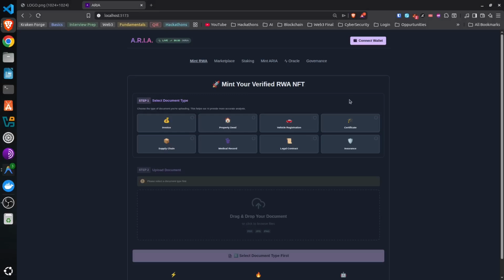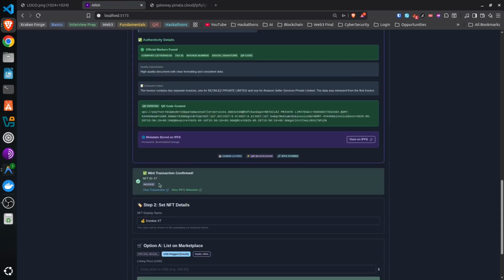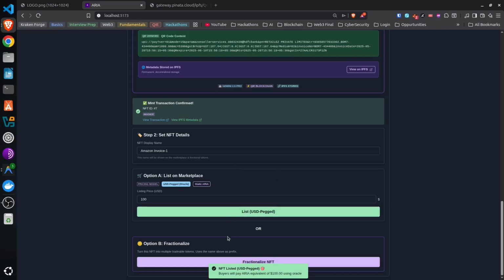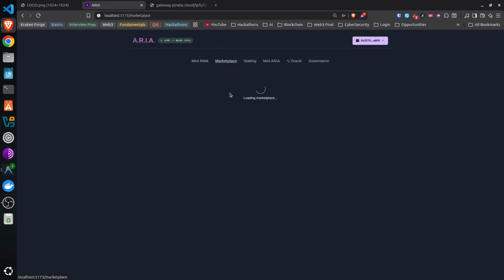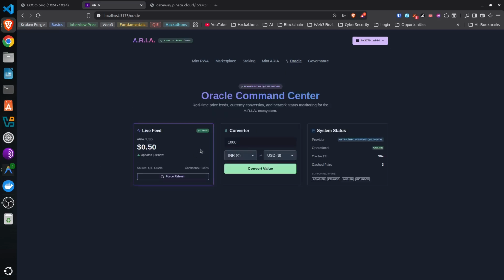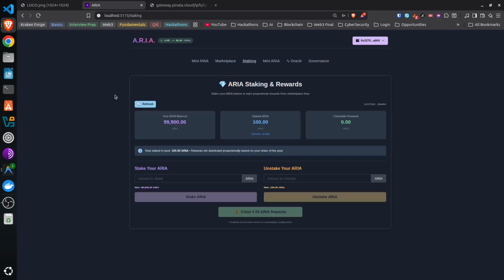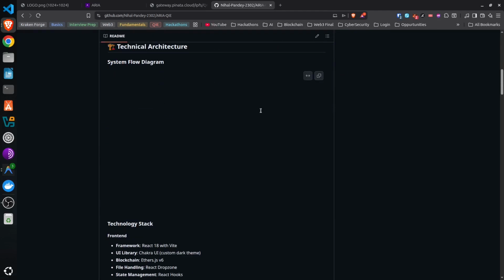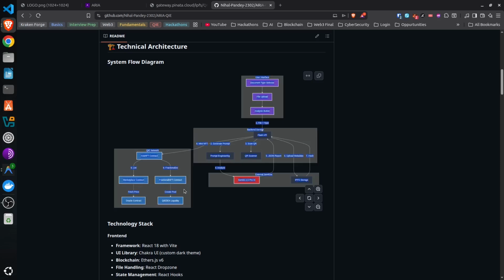A.R.I.A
A.R.I.A. is a complete end-to-end protocol that transforms real-world documents into verified, liquid, tradeable NFTs on QIE Blockchain. We deliver:

🤖 Multi-Document AI Verification
Support for 8+ document types with automatic AI classification and focused analysis:
💰 Invoices - Business bills & receipts
🏠 Property Deeds - Real estate documents
🚗 Vehicle Registrations - Car/vehicle documents
🎓 Certificates - Educational credentials
📦 Supply Chain - Shipping & logistics
⚕️ Medical Records - Healthcare documents
📜 Legal Contracts - Legal agreements
🛡️ Insurance Policies - Coverage documents
⚡ Built on QIE Blockchain
25,000+ TPS - Lightning-fast transaction processing
~3 Second Finality - Near-instant confirmation
Near-Zero Fees - 80% gas burn mechanism makes transactions almost free
Ethereum Compatible - Easy integration with existing tools

🎨 Complete User Experience
Document type selector with visual interface
Drag-and-drop file upload
Real-time AI analysis with progress tracking
Comprehensive verification reports
Instant NFT minting
🪙 Built-in Fractionalization - Instantly split any RWA NFT into QIE20 tokens
🛒 Built-in Marketplace - For trading whole (ERC721) assets
🔗 QIEDEX Integration - Direct liquidity pool creation for fractional assets
⚖️ Governance & Disputes - Community-driven fraud detection and asset flagging
💰 Staking Rewards System - Earn fees from the protocol